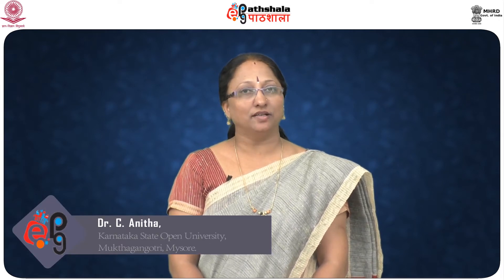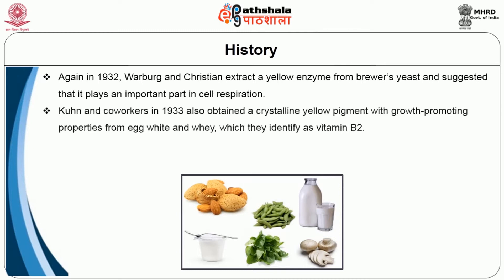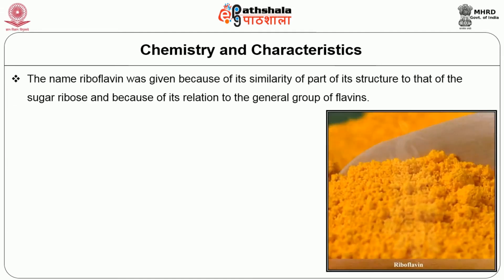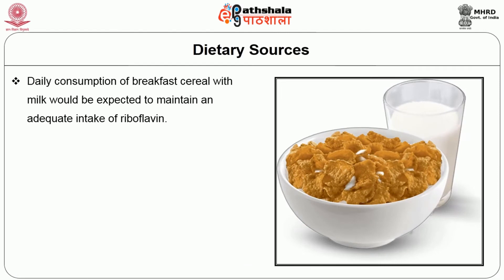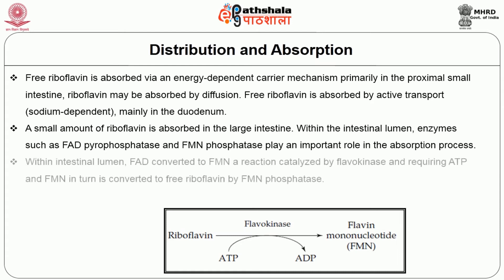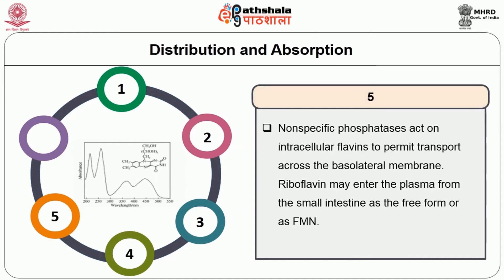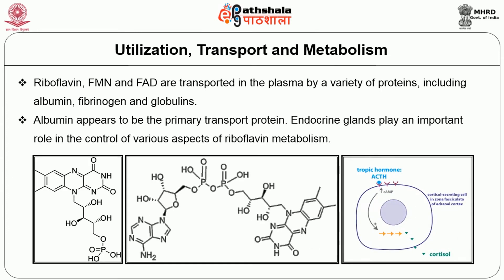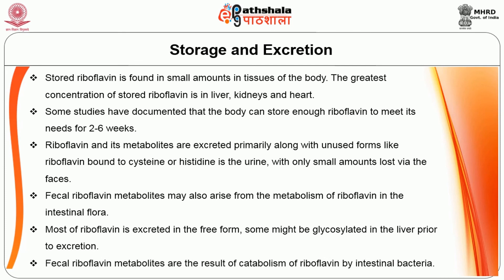M-10.History,Structure,chemistry,dietary sources,distribution and absorption......riboflavin